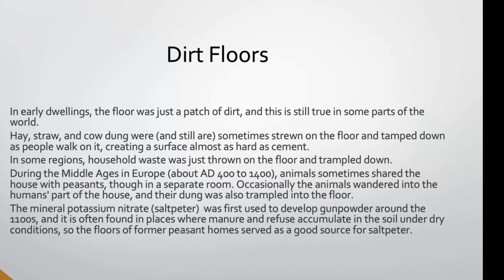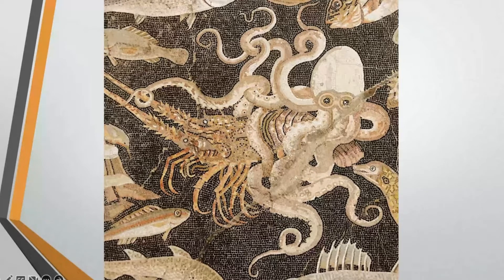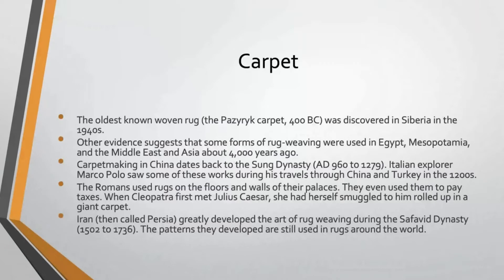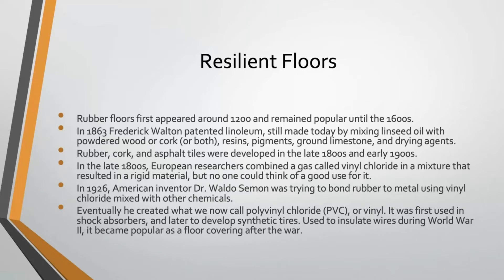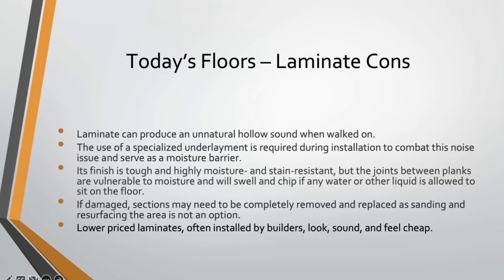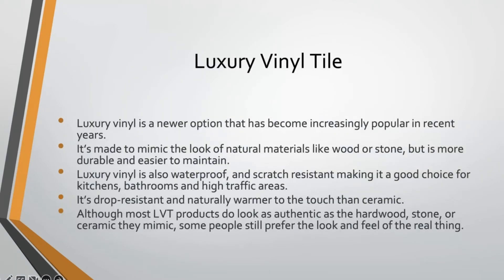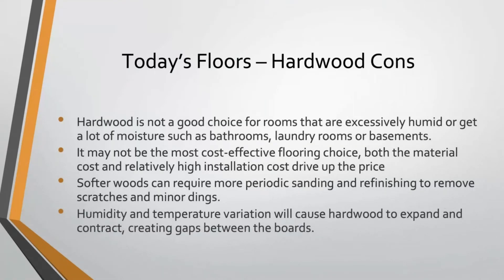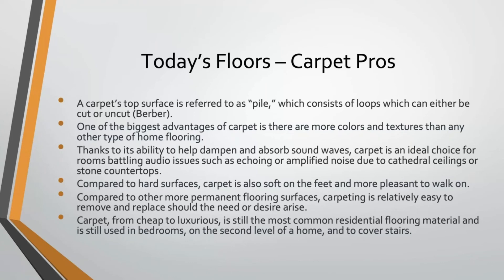Flooring and the Home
In this video Matt talks about all types of flooring, the pros and the cons, and answers realtor questions!

00:20 Dirt Floors
04:17 Stone floors
06:05 Tile floors
08:50 Wood floors
10:55 Carpet
14:48 The Forgotten Floor Cloth
16:25 Resilient Floors
18:37 Laminate
20:15 Laminate Pros
21:30 Laminate Cons
23:30 Vinyl Pros
25:12 Luxury Vinyl Tile
26:24 Vinyl Cons
27:55 Hardwood Pros
29:43 Hardwood Cons
30:47 Engineered Hardwood
32:25 Tile Pros
33:46 Tile Cons
35:37 Carpet Pros
38:45 Tile Cons
42:02 Vinyl Asbestos Tile